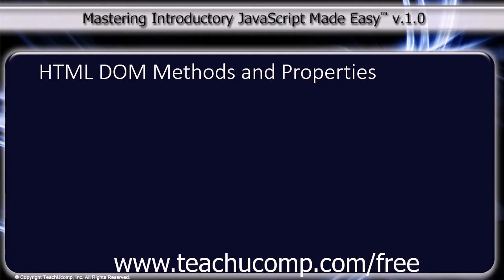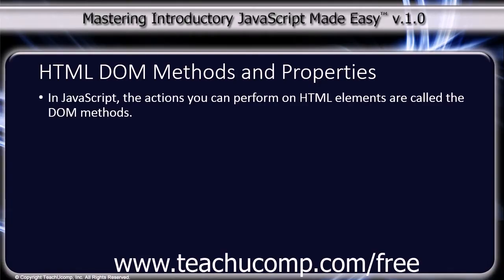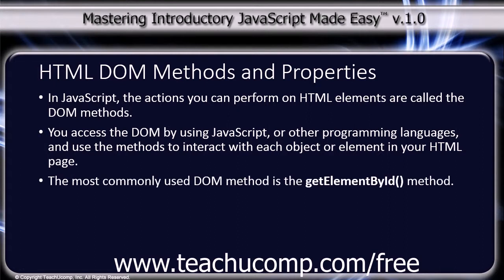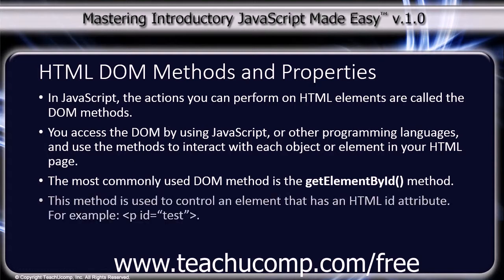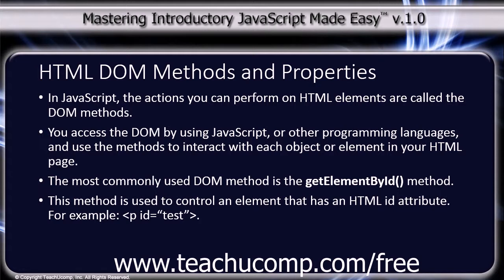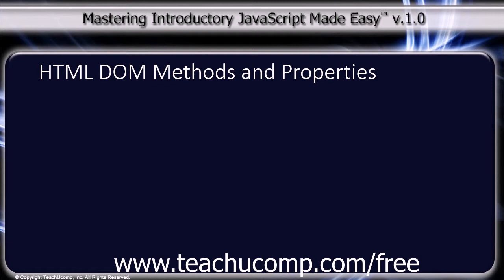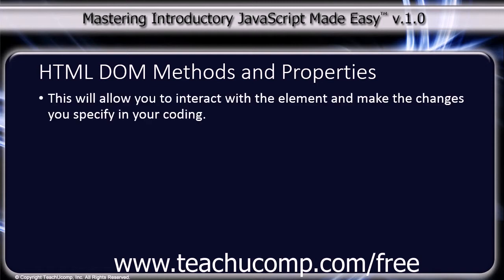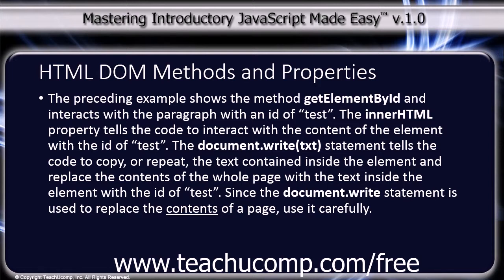JavaScript Training Tutorial HTML DOM Methods and Properties